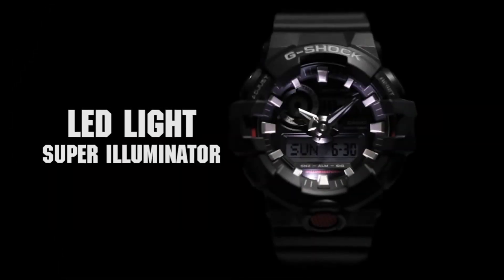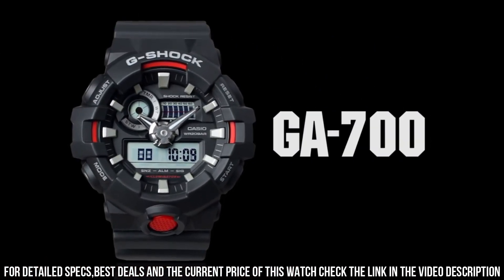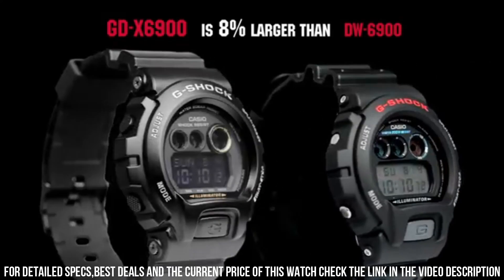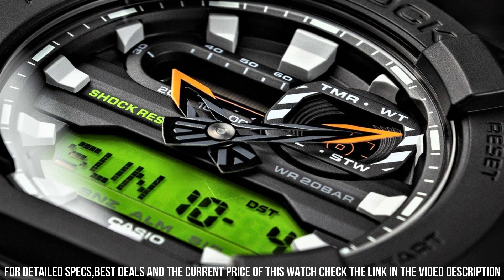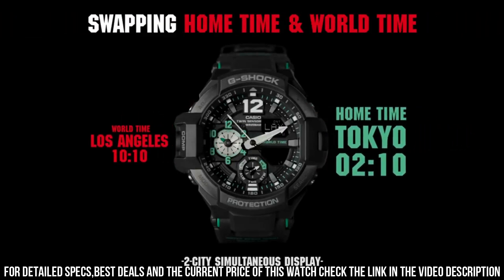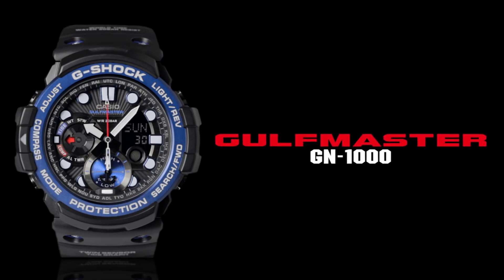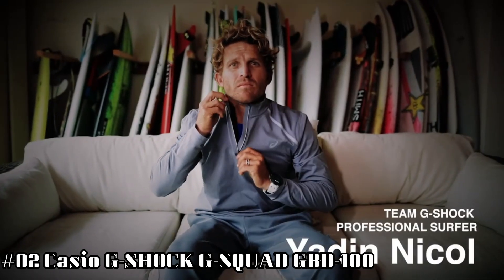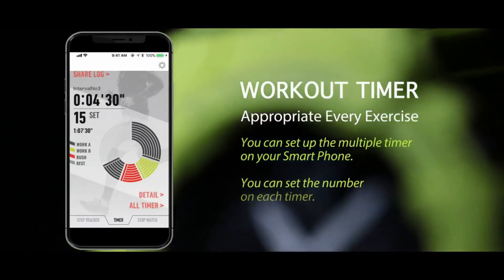TOP 9 BUDGET CASIO G-SHOCK FOR MEN 2023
Hello Everyone In, This Video I will show you the TOP 9 BUDGET CASIO G-SHOCK FOR MEN 2023.

10.CASIO G-Shock G-Steel GSTS130BC-1A3

►Amazon US
►Amazon UK
►Amazon CA
►Amazon DE
►Amazon IT
►Amazon FR
►Amazon ES
09.CASIO G-SHOCK GA-700

►Amazon US
►Amazon UK
►Amazon CA
►Amazon DE
►Amazon IT
►Amazon FR
►Amazon ES
08. Casio G SHOCK GD-X6900

►Amazon US
►Amazon UK
►Amazon CA
►Amazon DE
►Amazon IT
►Amazon FR
►Amazon ES
07.CASIO G-SHOCK RANGEMAN GW-9400

►Amazon US
►Amazon UK
►Amazon CA
►Amazon DE
►Amazon IT
►Amazon FR
►Amazon ES
06.CASIO G-SHOCK GR-B100

►Amazon US
►Amazon UK
►Amazon CA
►Amazon DE
►Amazon IT
►Amazon FR
►Amazon ES
05.CASIO G-SHOCK GRAVITYMASTER GA-1100

►Amazon US
►Amazon UK
►Amazon CA
►Amazon DE
►Amazon IT
►Amazon FR
►Amazon ES
04.CASIO G-SHOCK GULFMASTER GN-1000

►Amazon US
►Amazon UK
►Amazon CA
►Amazon DE
►Amazon IT
►Amazon FR
►Amazon ES
03.CASIO G-SHOCK MUDMASTER GG-1000

►Amazon US
►Amazon UK
►Amazon CA
►Amazon DE
►Amazon IT
►Amazon FR
►Amazon ES
02.Casio G-SHOCK G-SQUAD GBD-100

►Amazon US
►Amazon UK
►Amazon CA
►Amazon DE
►Amazon IT
►Amazon FR
►Amazon ES
01.CASIO G-SHOCK G-SQUAD GBA-800

►Amazon US
►Amazon UK
►Amazon CA
►Amazon DE
►Amazon IT
►Amazon FR
►Amazon ES